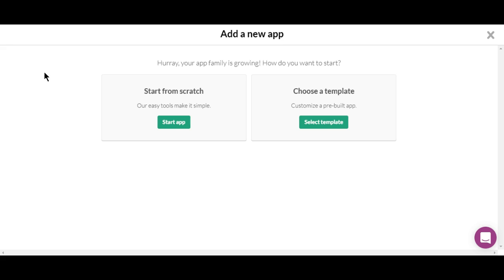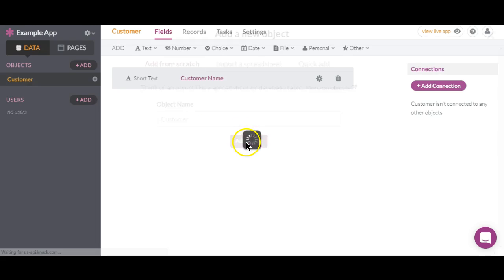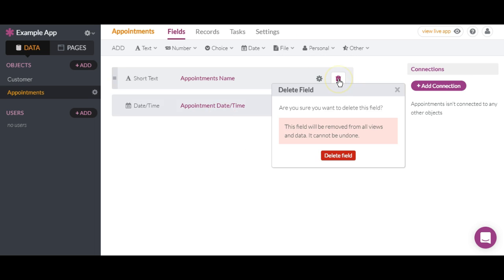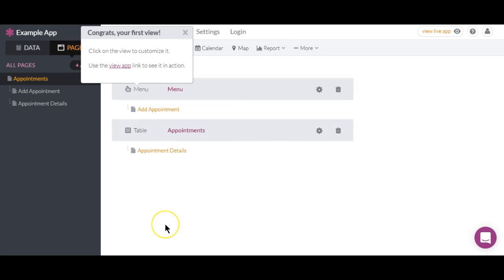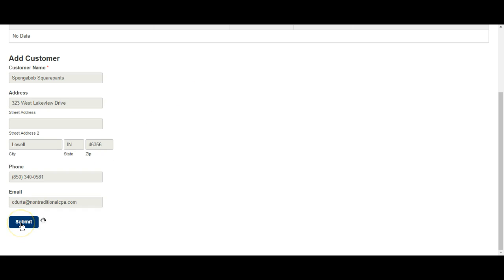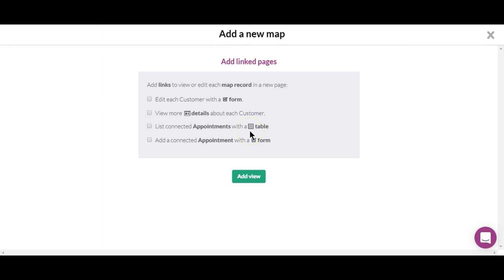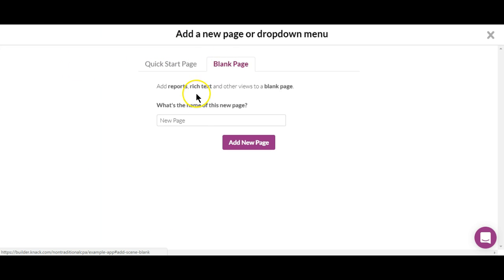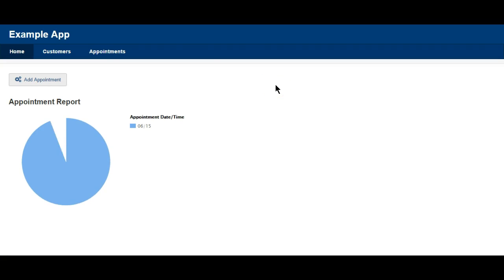Quickly Make a Custom Web App Using Knack Database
Short introduction into the Knack database platform. Knack can be used to make custom databases and online web apps.